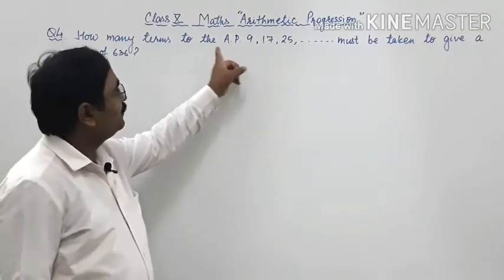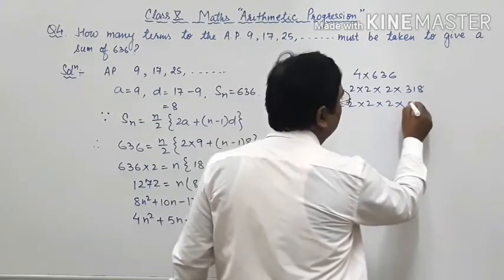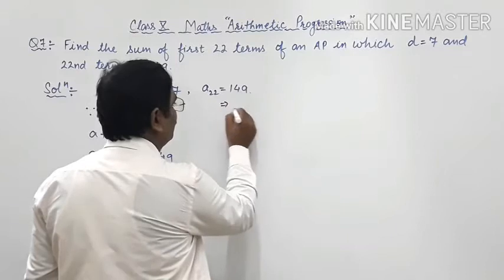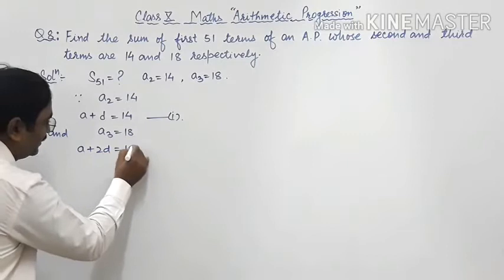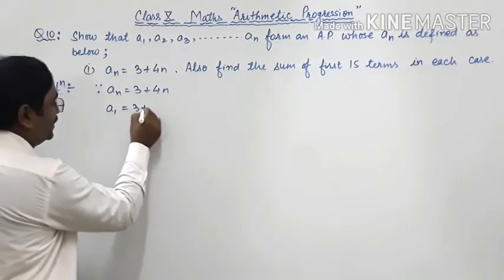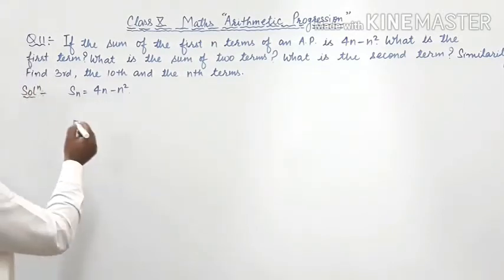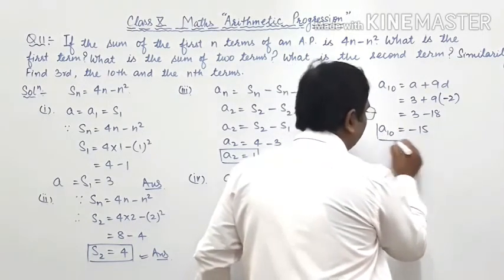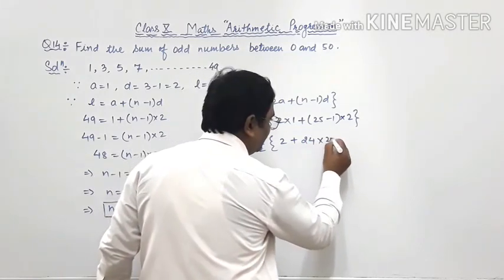Exercise 5.3 Q4 to 14